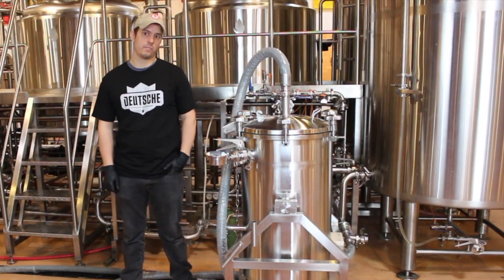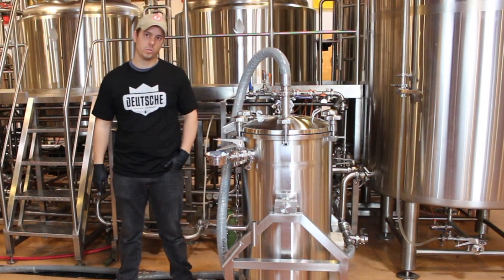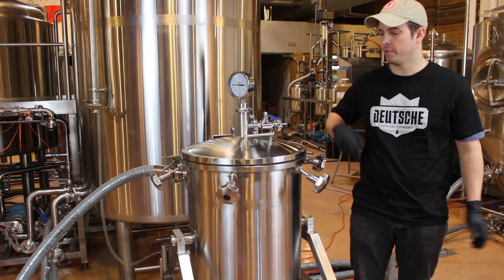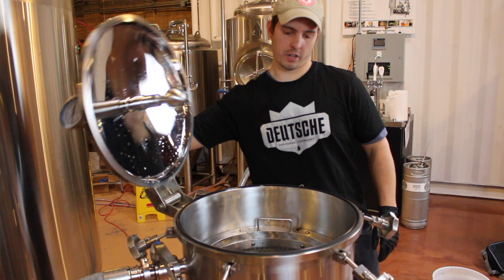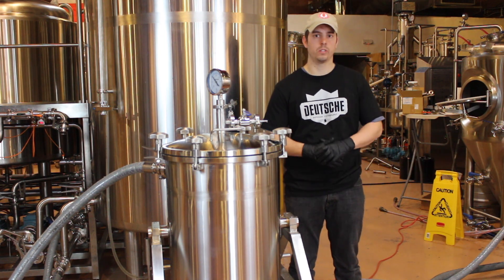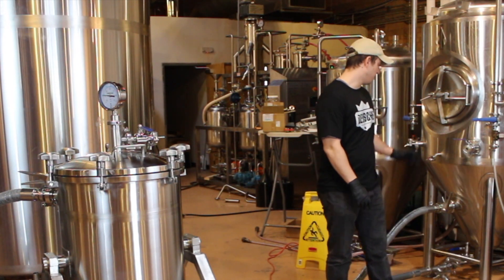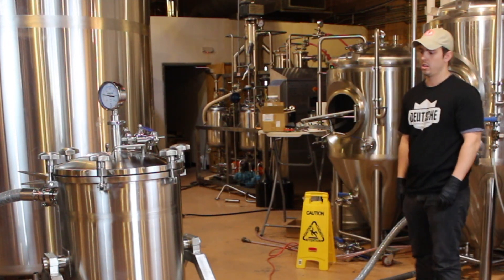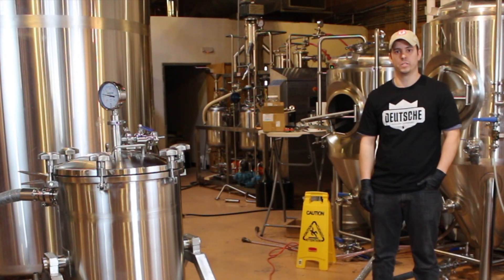How To Use a Tilting Hop Infuser | Deutsche Beverage Technology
Want to know more about our exclusive tilting hop infusers?  Deutsche Beverage breaks it down for you.

The hop infuser is used by many to add hoppy flavor and aroma creating a customized tasty beverage.    The main purpose of a hop infuser is to transfer delicate hop oils and aromas that would otherwise be boiled off in the process.

Deutsche Beverage Technology is a custom-design brewery equipment manufacturer and supplier based in Charlotte, NC. We see every project as a unique opportunity to problem-solve and build long lasting relationships. Training, troubleshooting and follow-ups are just a part of the package. We want to be the ones you call in a bind—or to share a pint.

We combine state-of-the-art technology with detailed craftsmanship to provide the industry’s highest-quality brewing systems, as well as top notch customer service and planning support. Our expertise on a wide variety of beverage process equipment can save you time and money upgrading your brewing operation or starting up a new operation. Each piece of our equipment is constructed using the most technologically advanced processes the industry has to offer, and high quality materials to match (such as 304 stainless steel.)

Deutsche Beverage Systems has a wide variety of sizes, styles and designs for your brewhouse.  From brewing to kegging equipment, we offer high quality German designs for conventional equipment sizes, as well as the ability to engineer and custom fabricate almost anything to fit your facilities needs and goals. Our multiple patents on our products will ensure that you have the most technologically advanced equipment on the market that will hold up to the rigors of use for decades to come.